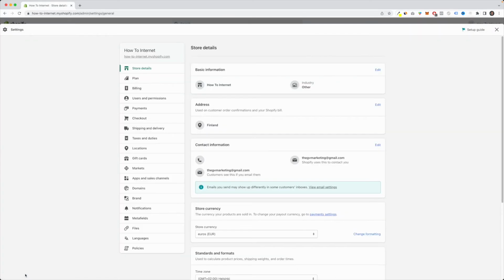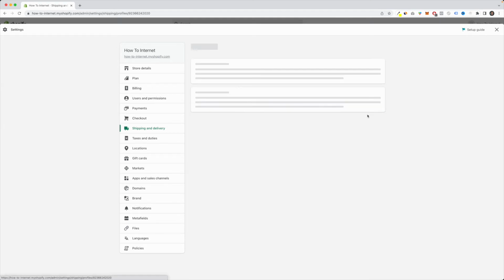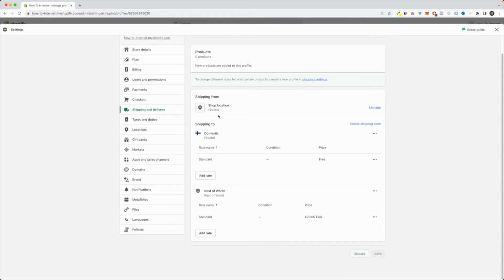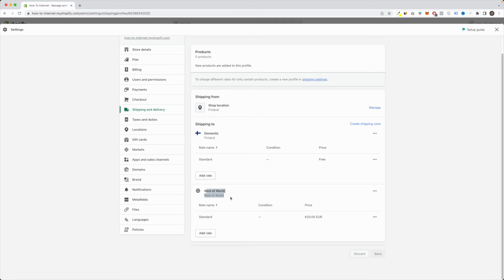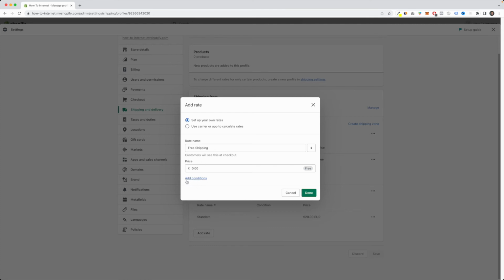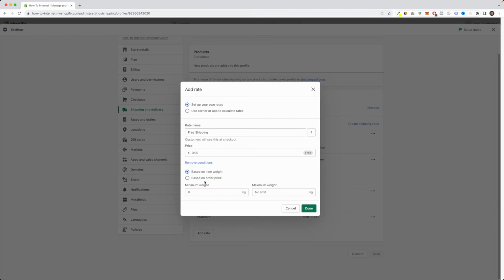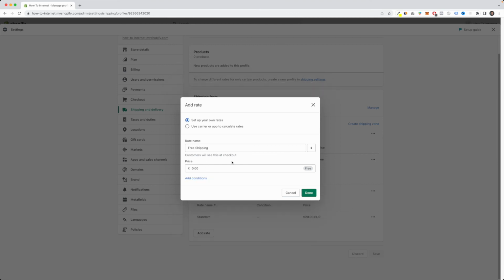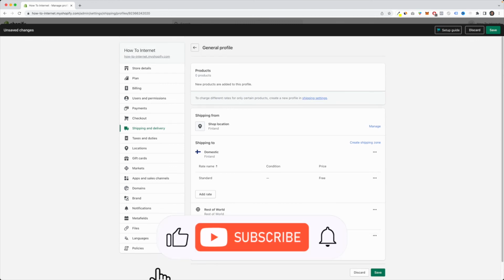How To Add Free Shipping in Shopify (2026)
How To Add Free Shipping in Shopify 2

Learn How To Add Free Shipping in Shopify. It is really easy to do and learn to do it in just a few minutes by following this super helpful tutorial to get a better understanding of everything.